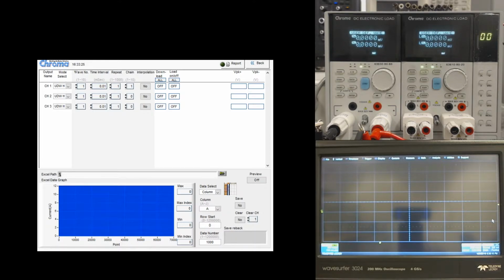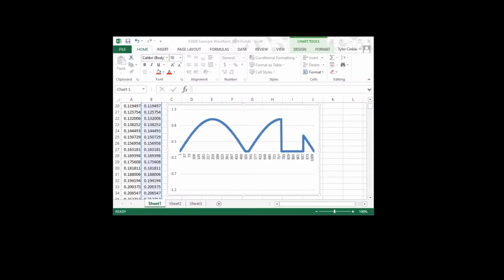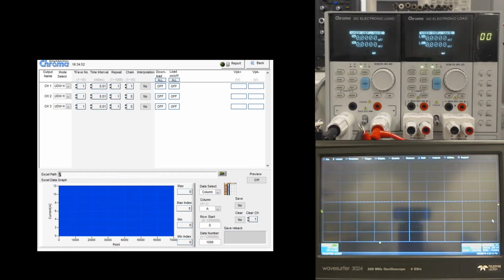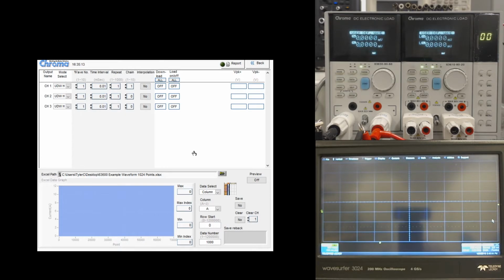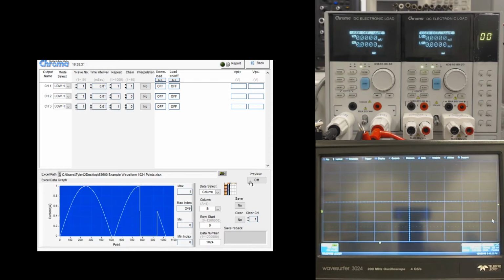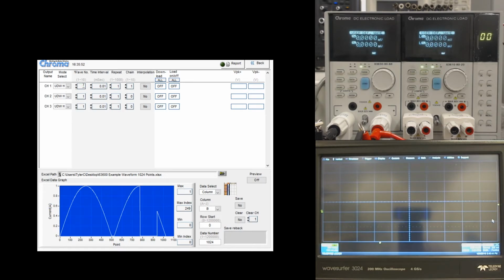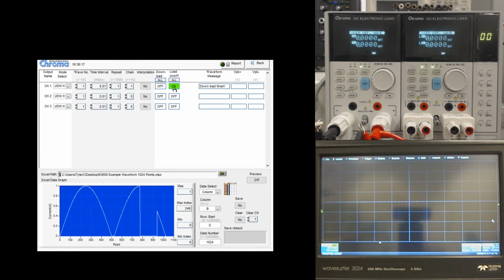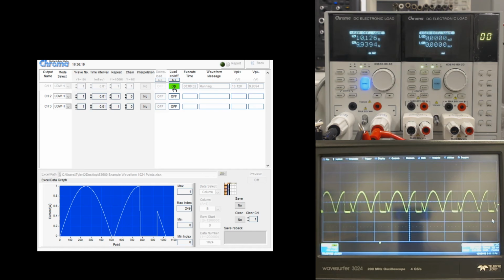63600 User Defined Waveform Feature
This a short video demonstrating  the User Defined Waveform feature of the 63600 Modular DC Electronic Load.